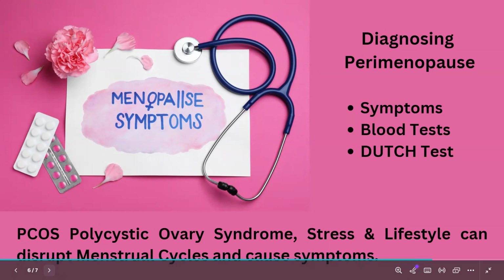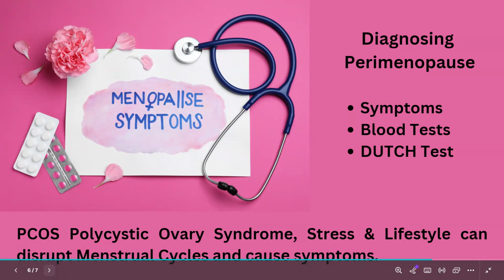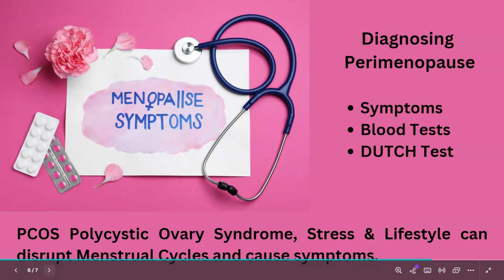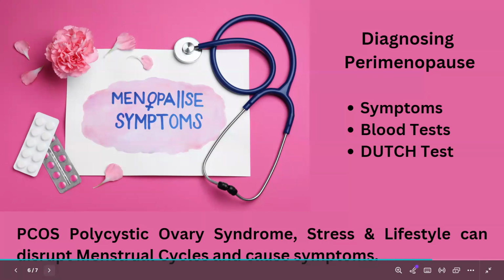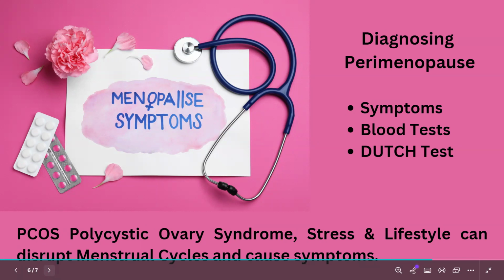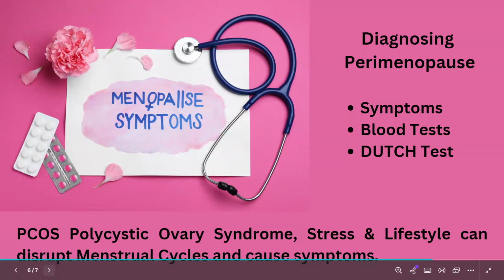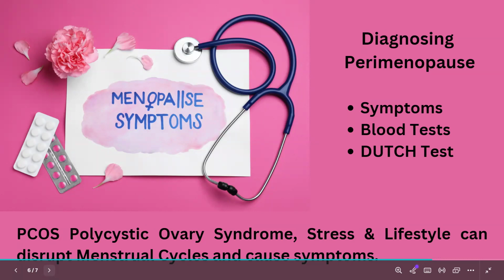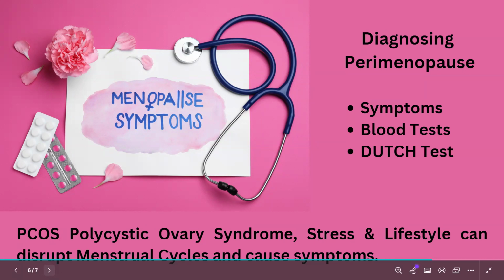How do you know if you are in perimenopause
Join our Menopause Course inside the Skool Platform and Community "MIDLIFE UNFILTERED & MENOPAUSE".

Within our course we explain Menopause, the stages and symptoms, how to get the best from your Doctor, together with natural solutions and complementary therapies to help you have a happier menopause.

For 121 help, DUTCH Hormone Tests, Natural Medicine and Natural solutions contact the hormone fairy.